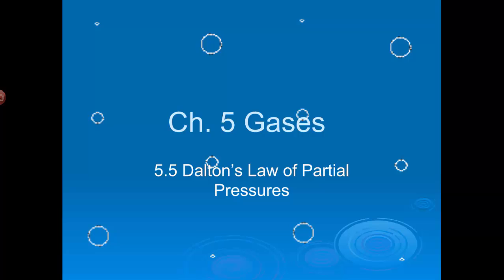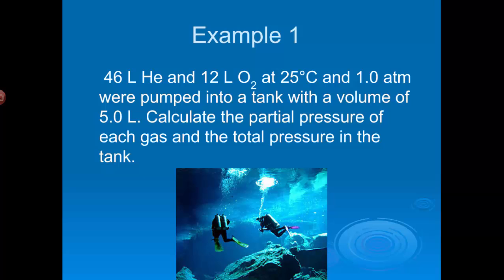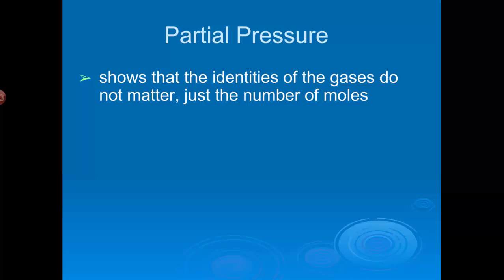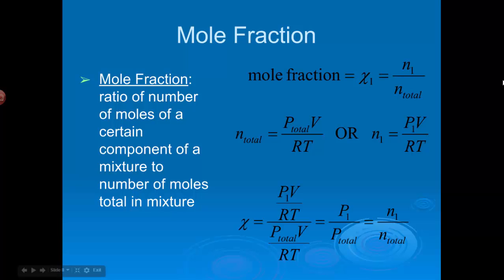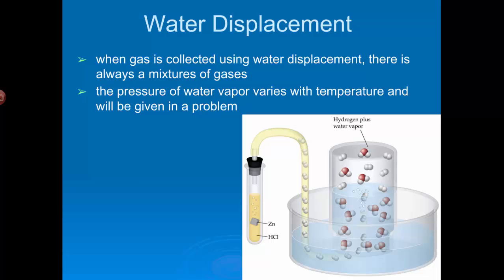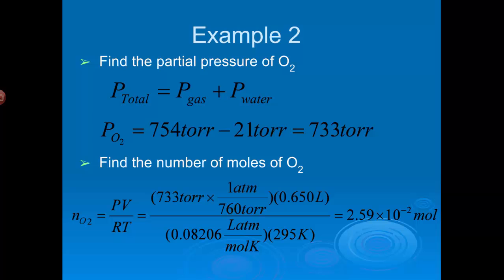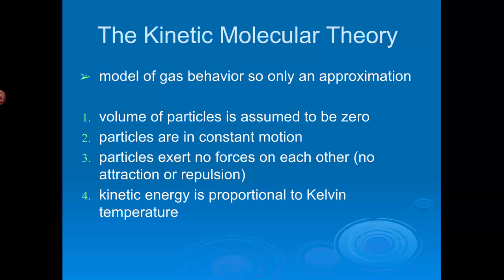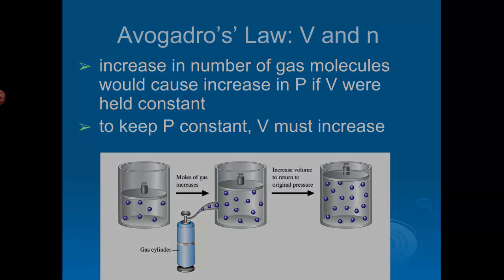Dalton's Law of Partial Pressures and The Kinetic Theory